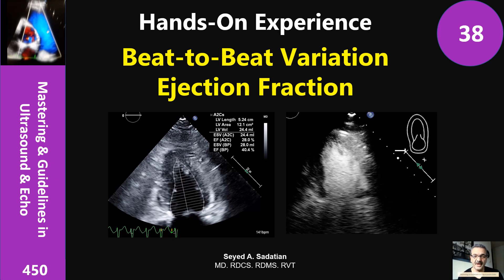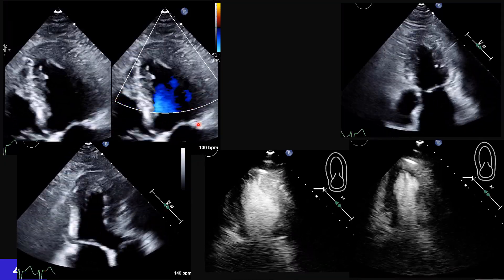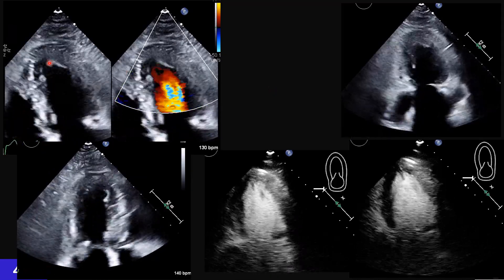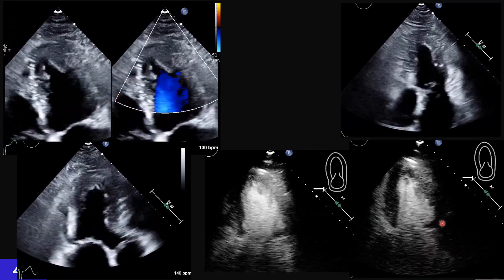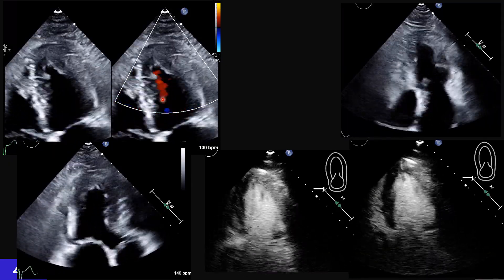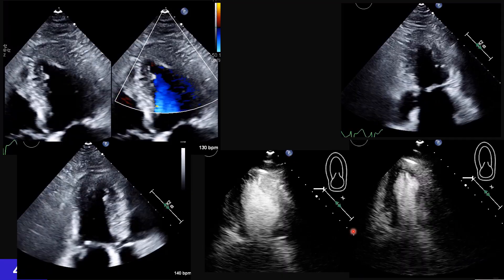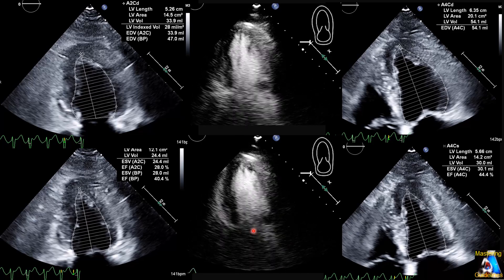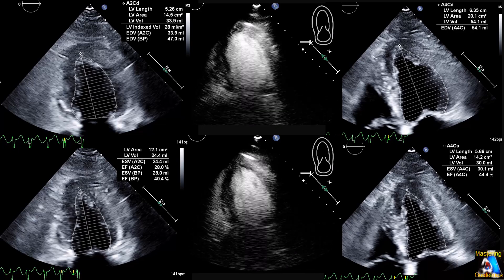Hands-On Experience 38: Beat-to-Beat Variation & Ejection Fraction